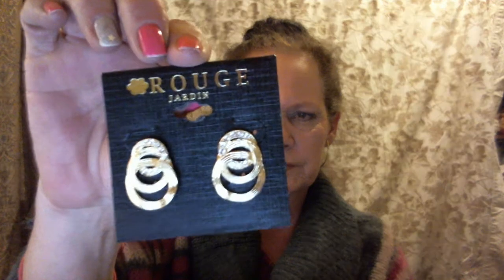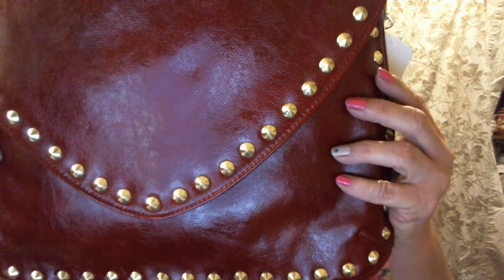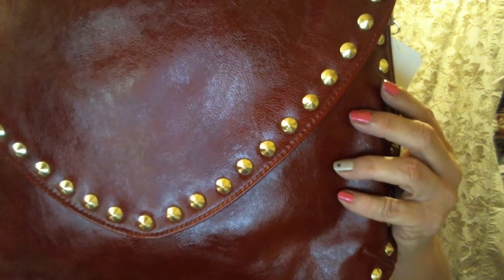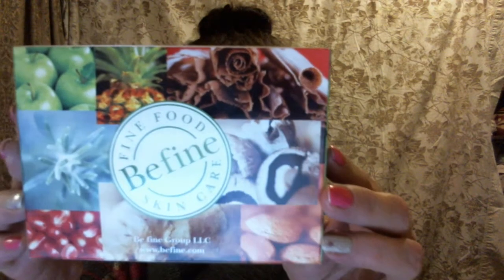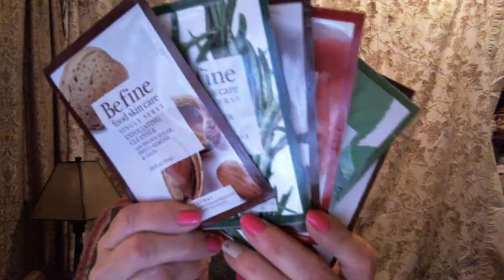Little Black Bag #13 from Dec.2012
These are some of the items from Dec. 2012 sorry I know most are no longer on site.

Robert Rose embellished bracelet (lime green) $28
Lemon Green marble haze ruffle kneehi socks (no longer on site)
Rouge Jardin interlock circle earrings (no longer on site)
Steve Madden Glazed envelope clutch (merlot) $68 (this color is no longer available but there are a couple others.)
Steve Madden charcoal fuschia slouchy poncho (no longer on site)
Befine fine food skin care $12 (still on site)